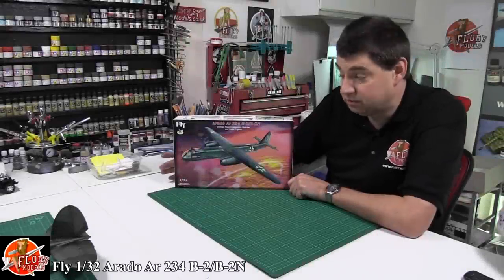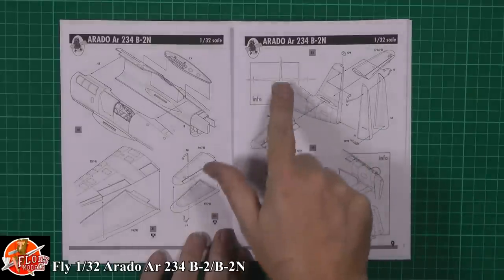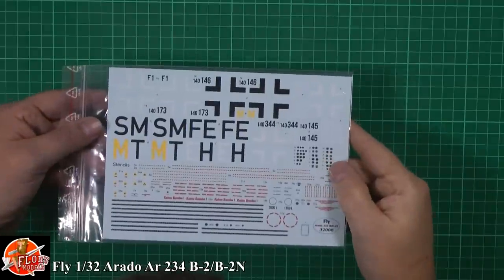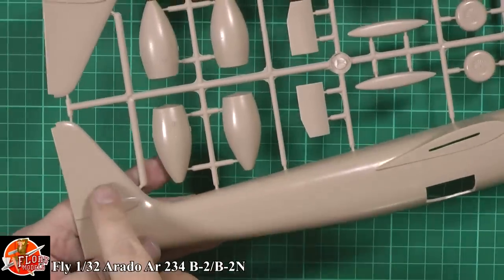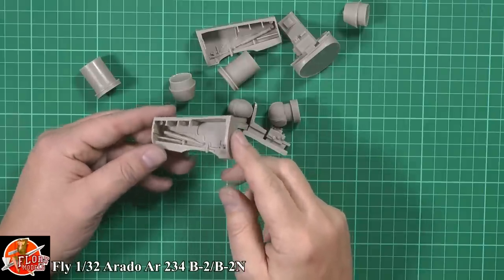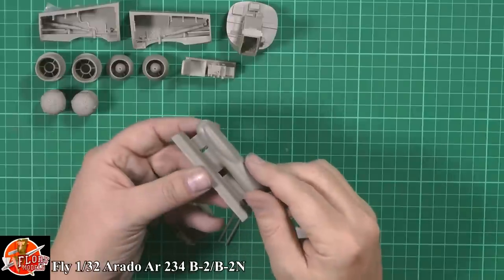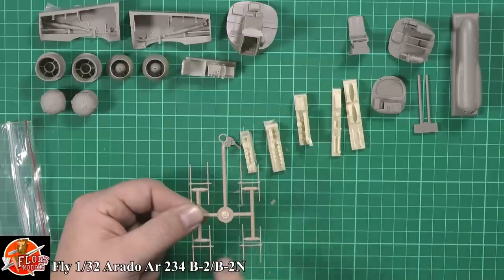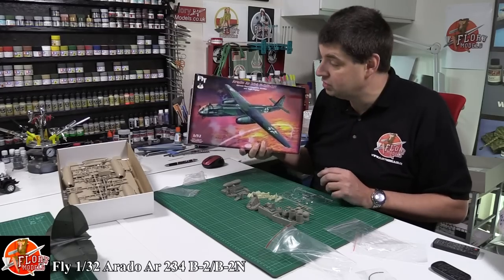Fly 1/32 Arado Review